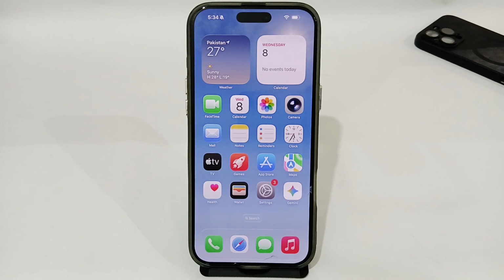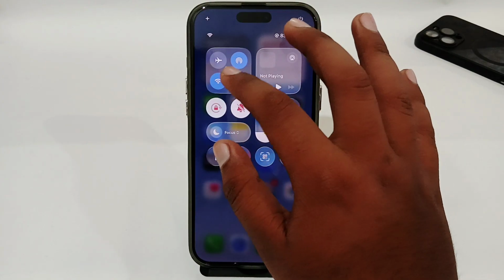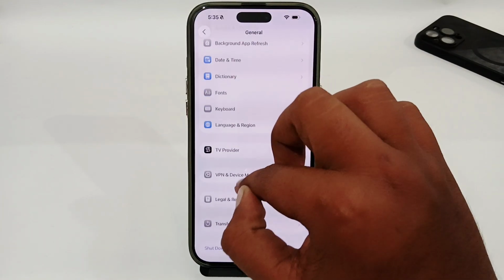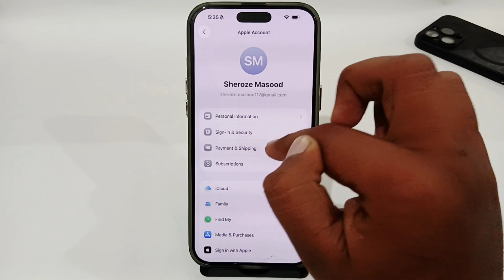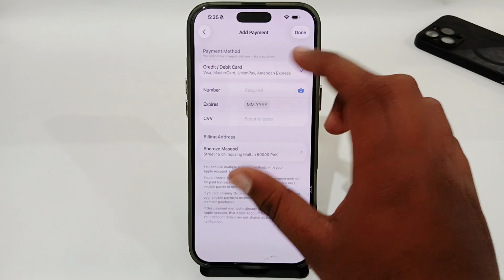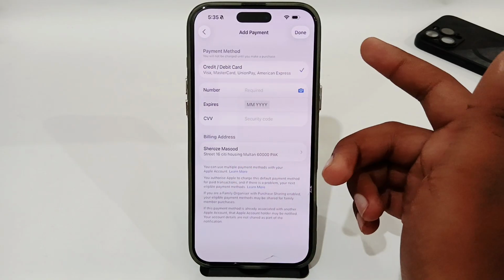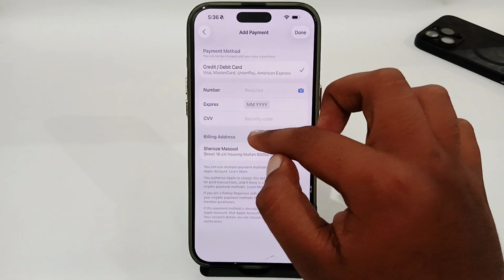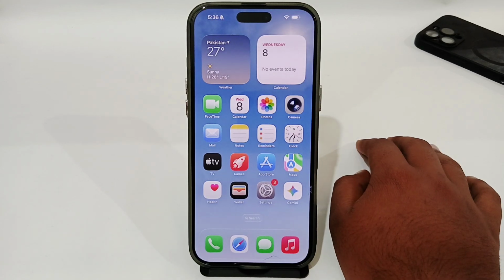How to Update Payment Method on Any iPhone (Step-by-Step Guide)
Video Description Example:

Need to update your payment method on your iPhone for the App Store or Apple ID? In this video, I’ll show you exactly how to add, remove, or change your payment information on any iPhone. Whether you want to update your credit card, add a new payment option, or fix payment issues, this step-by-step guide has you covered.

In this video, you’ll learn:

How to access your Apple ID payment settings

Removing old payment methods

Troubleshooting payment update problems

Tips to keep your Apple ID payment info up to date

Want help with a detailed script or step-by-step instructions for the video?